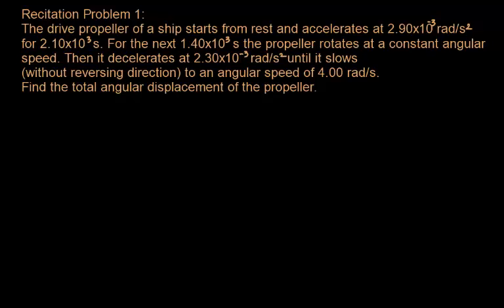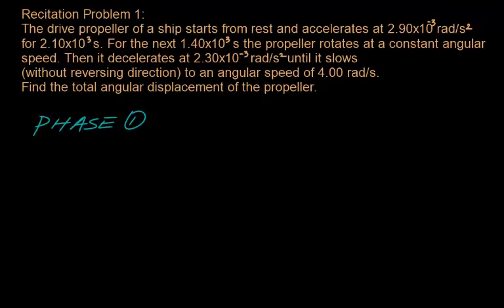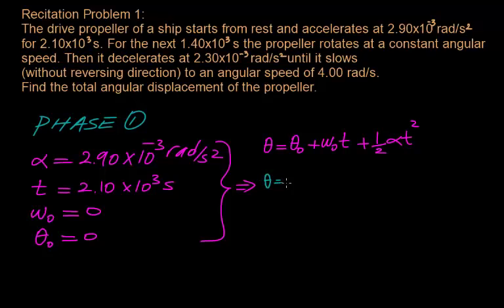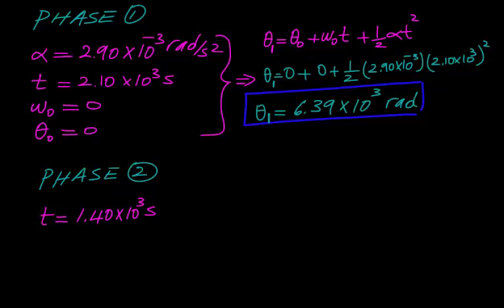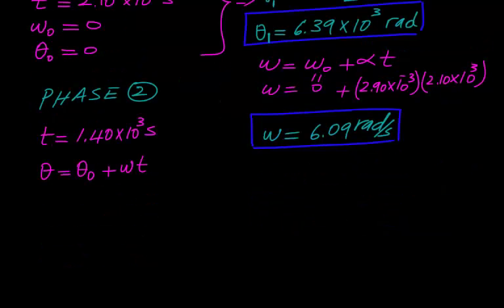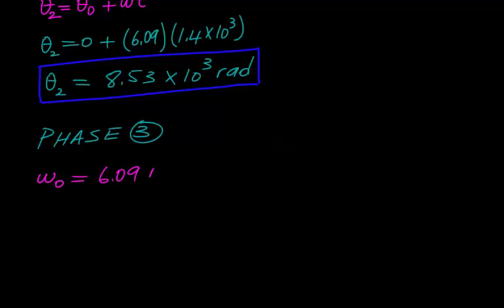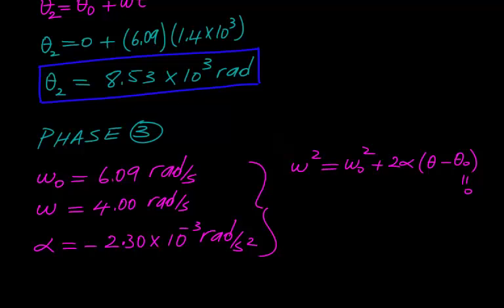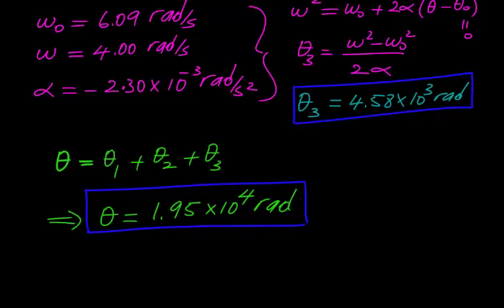Rotational Kinematics: Recitation Problem 1